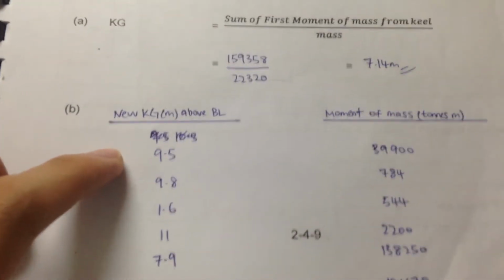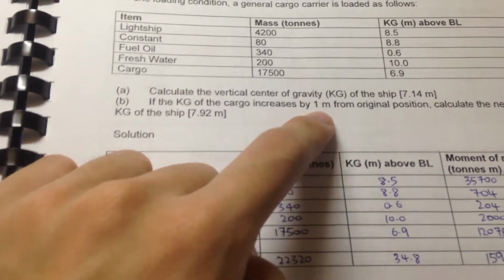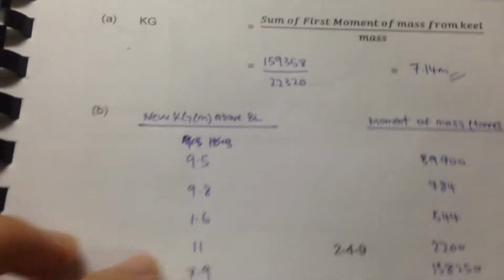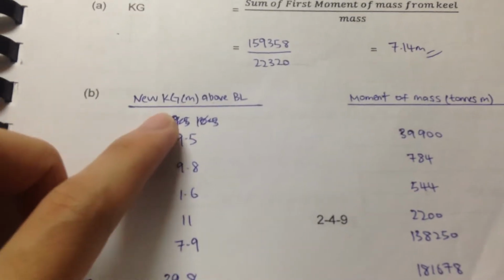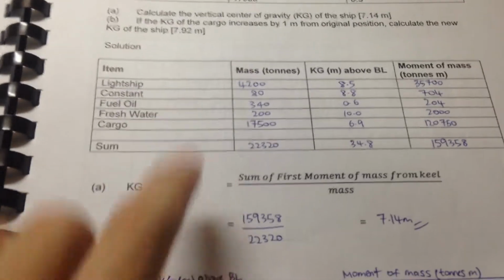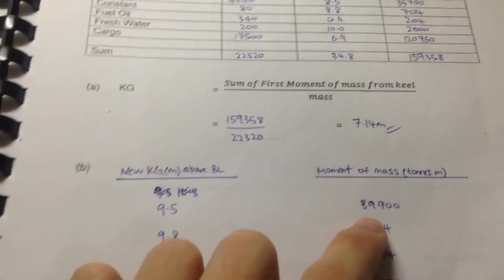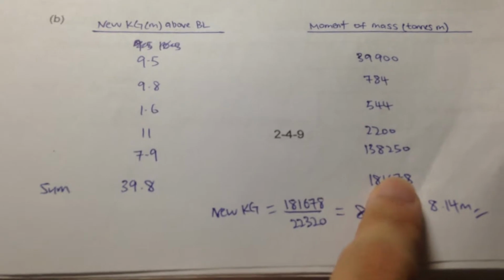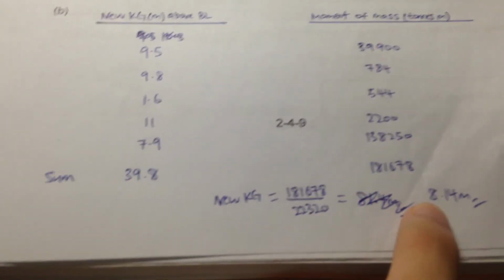Centroid Ex 2 4 3CG